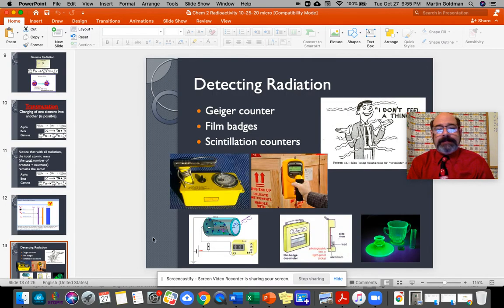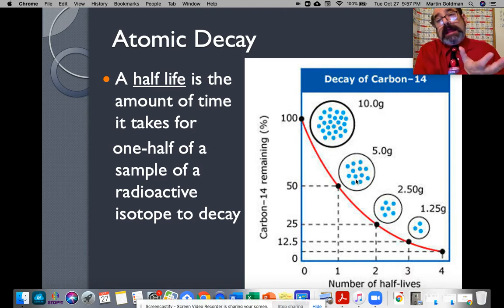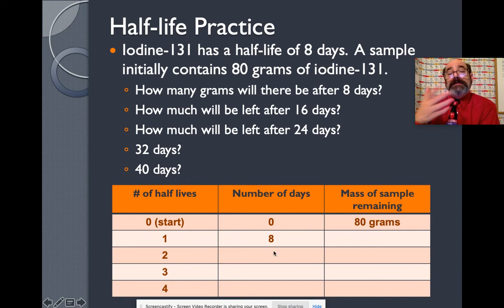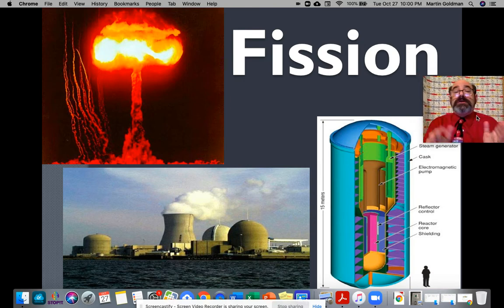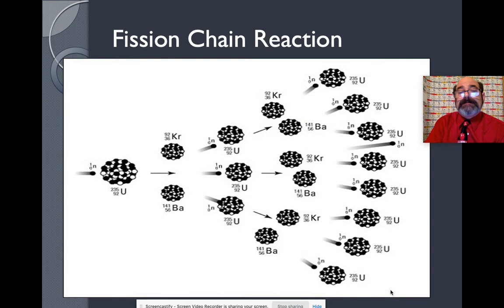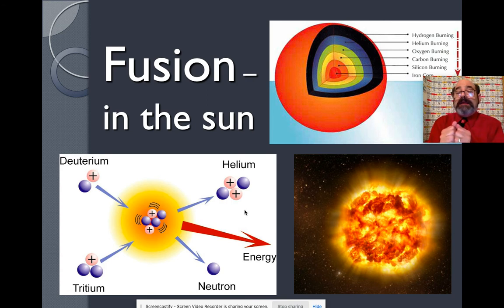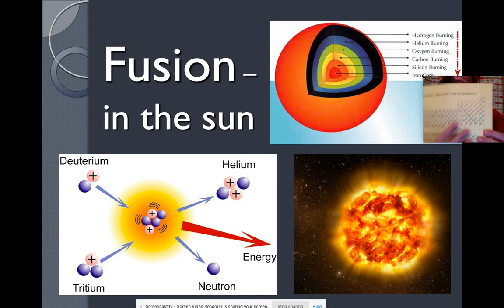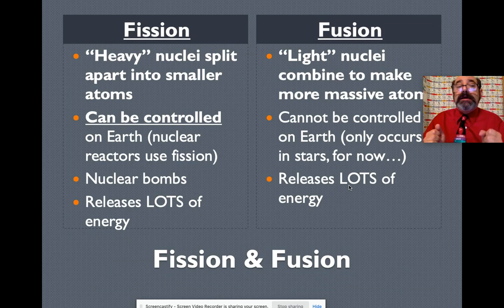Chem 2 Half Lives and Nuclear Energy